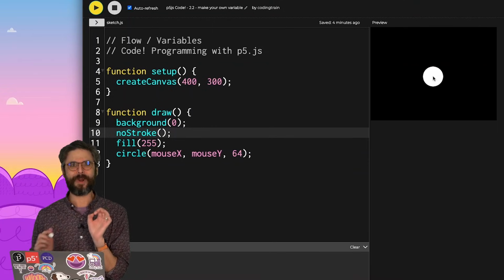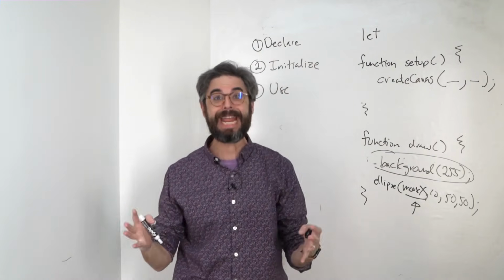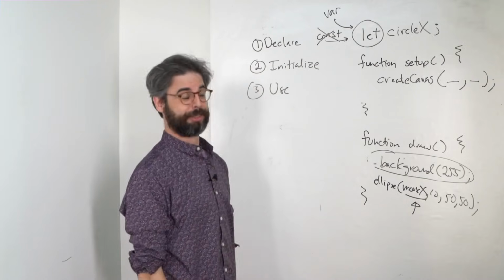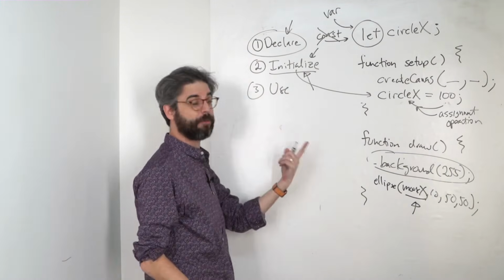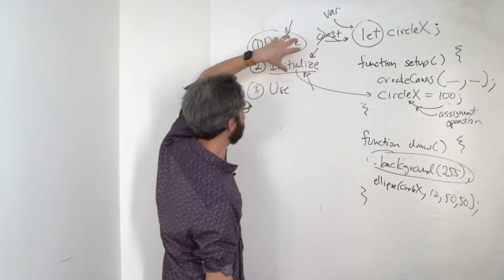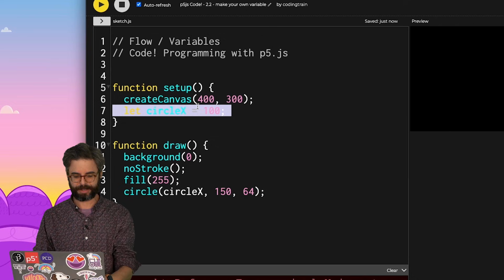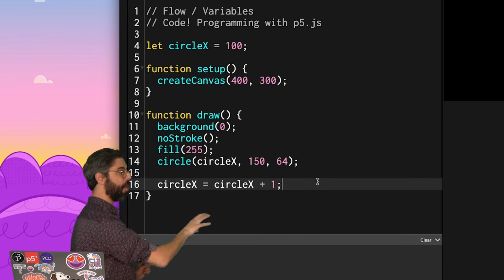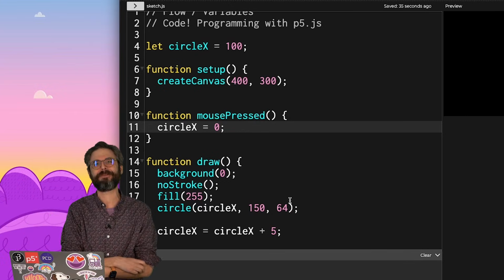2.2: Variables in p5.js (Define Your Own) - p5.js Tutorial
In this video, I cover how to define, initialize, and use your own variables for the purpose of animating p5.js sketches. Code

Timestamps:
0:00 Hello! Let's talk more about variables!
0:18 What are we trying to make?
0:52 What are the steps to making a variable?
1:12 Step 1: Declare
3:01 Step 2: Initialize
4:21 Step 3: Use
5:03 Let's add the code!
5:49 Combining declaration and initialization.
6:43 What is a global variable?
7:31 But the circle isn't moving! How can we fix that?
9:19 How can we make it interactive?
9:50 What's next?